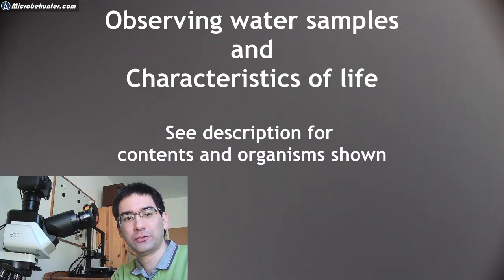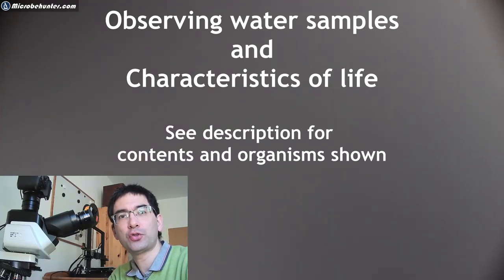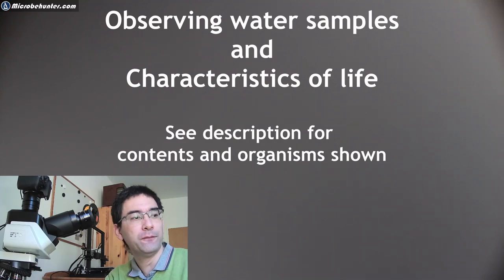Water microscopy: microbes you can find (maybe the longest water microscopy video on YouTube) 🔬 184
In this video I show you not only some water samples under the microscope, but I also explain the characteristics of life.

if you like videos like these, then you will like also my new channel, where I upload these types of videos:

*** Sample Preparation ***
[2:05] Sample preparation
[25:08] How to use a microliter pipette
[29:25] Slide got stuck
[31:30] Specimen preparation

*** Organisms ***
[4:29] Rotifer
[8:55] Heliozoa ("Sun Animalcule")
[12:15] Flagellate
[12:49] Amoeba
[17:15] Roifer
[17:57] Heliozoa
[18:35] Heliozoa
[19:00] Diatom
[20:00] Flagellate
[21:52] Ciliate
[22:20] Gastrotrich
[28:18] small Flagellate
[33:50] Diatoms
[36:05] Ciliate
[36:27] Rotifer (with strong vortex)

*** Characteristics of Life ***
[7:30] Concept of Vitalism
[10:43] Mechanistic viewpoint
[13:18] Characteristic of Life: Movement
[13:34] Characteristic of Life: Response
[13:52] Why life can not be defined
[15:08] Characteristic of Life: Reproduction
[15:16] Characteristic of Life: Metabolism
[16:33] Characteristic of Life: Nutrition
[16:40] Characteristic of Life: Excretion, waste production
[16:45] Characteristic of Life: Evolution
[17:15] A combination of characteristics is needed
[17:45] Characteristic of Life: Energy
[19:09] Characteristic of Life: Growth
[19:14] Anaerobic bacteria
[22:58] Characteristic of Life: Waste production
[24:10] Similarity of all life
[34:38] Louis Pasteur
[37:57] Asexual reproduction of Rotifers

*** Corrections ***
[37:15] I misspoke and meant Rotifer and not Vorticella

✔ Check these Hashtags!